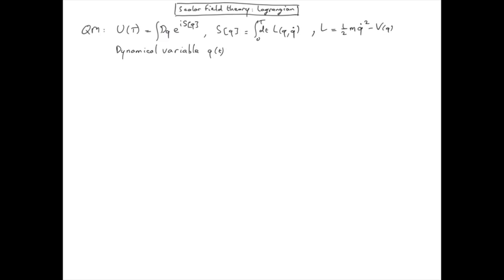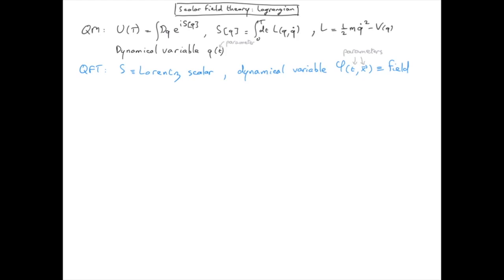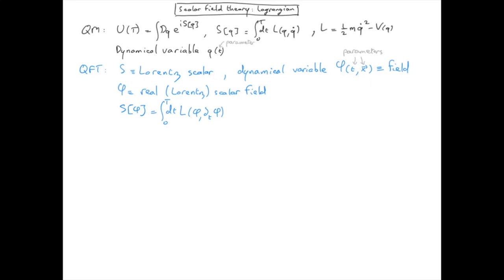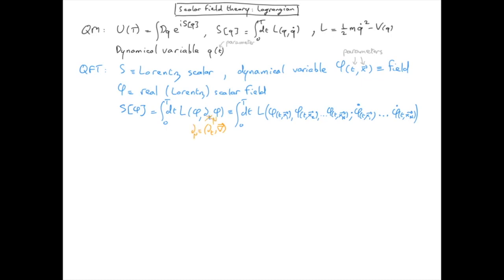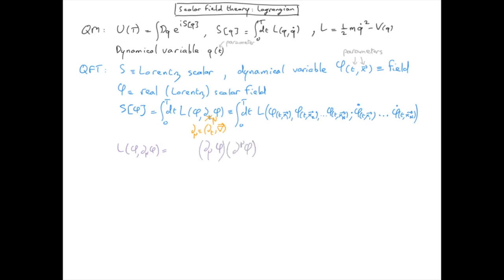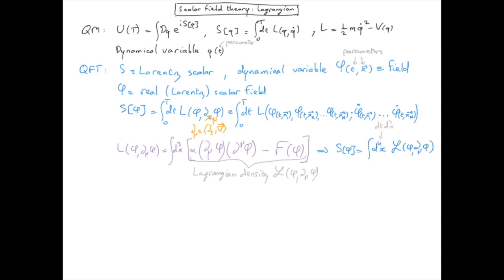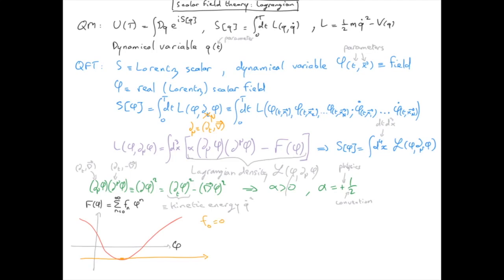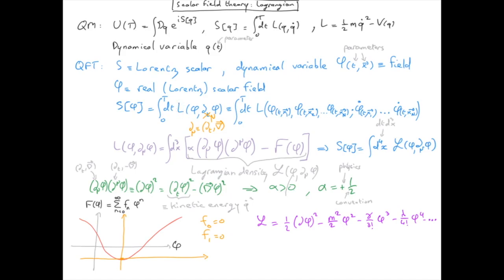QFT5.0 Scalar fields _ Lagrangian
This video is about QFT5.0 Scalar fields _ Lagrangian